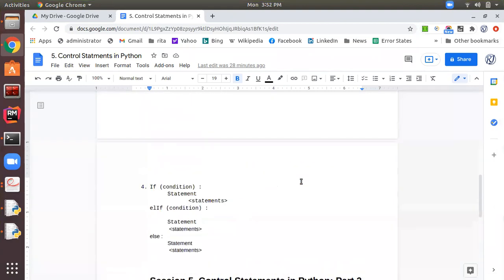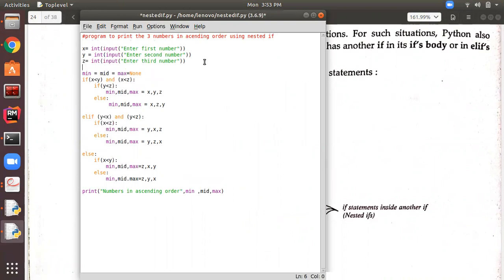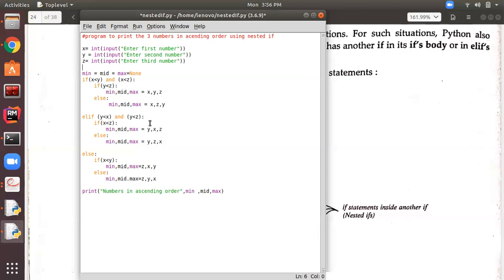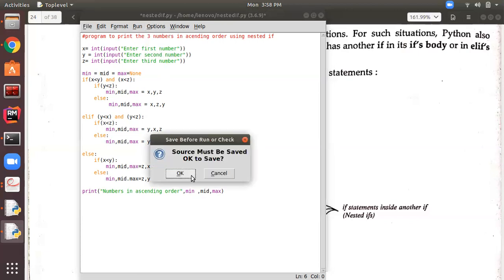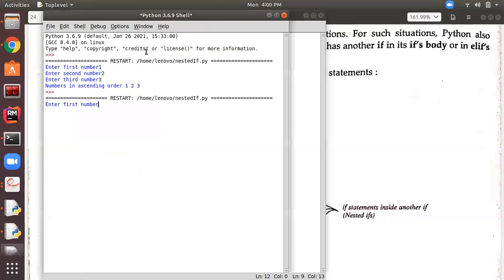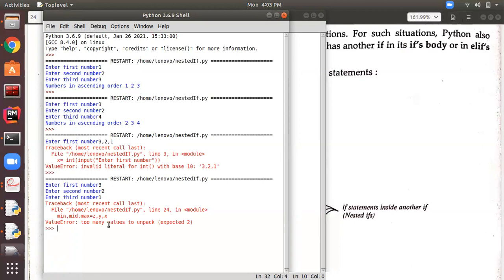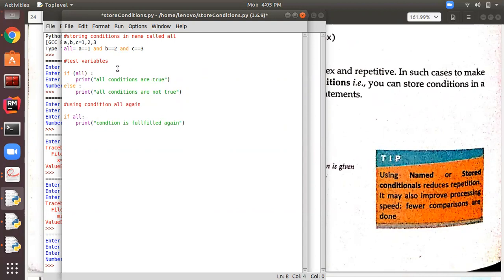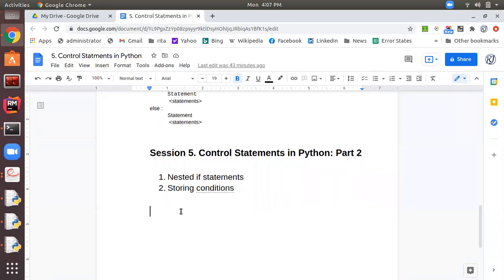6.Nested if statment in python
In this Video I am going to show How to use  Python IF...ELIF...ELSE Statements and  nested IF statements in python.  In python One conditional can also be nested within another.
The if statement evaluates a Boolean condition, and if it is True, performs the indented statements(or a block or code); but if the test is False, it does nothing. The if statement can have an optional else part which will be performed if the test result is False.
If you if condition expression contains logical operators then,
In (A and B), if A is false, then so is the expression, and there is no need to evaluate B
In (A or B), if A is true, then so is the expression, and there is no need to evaluate B